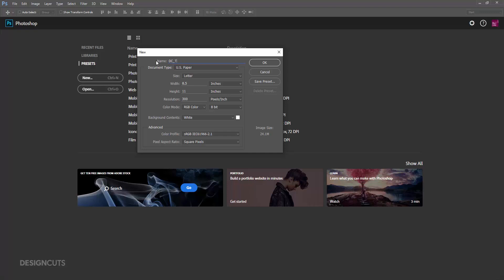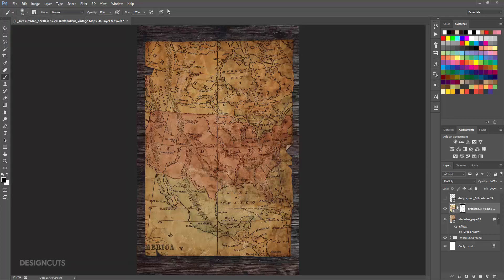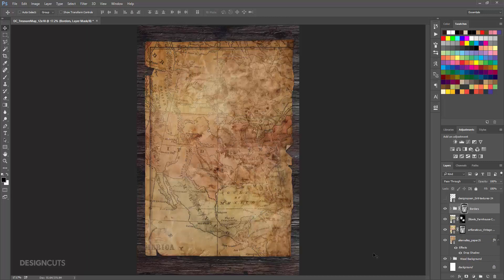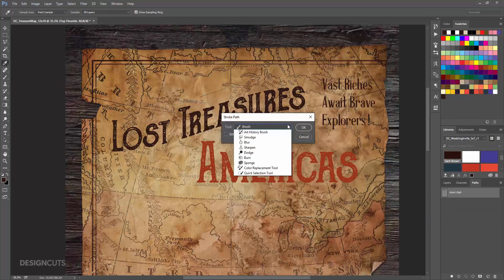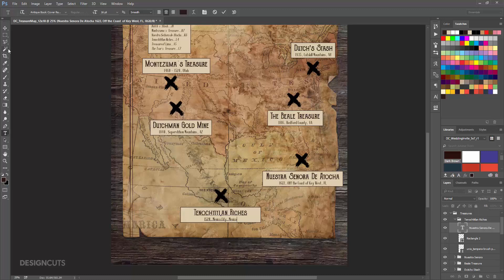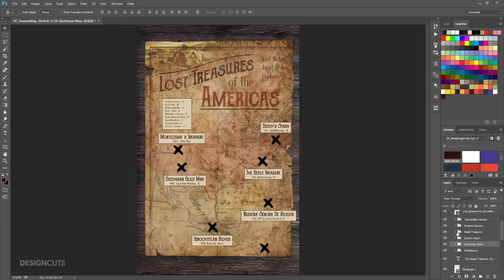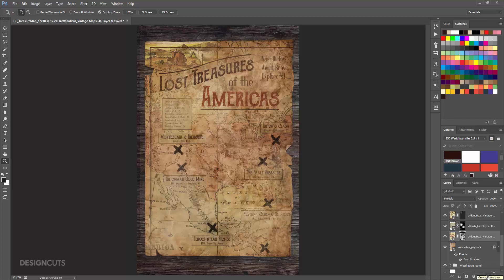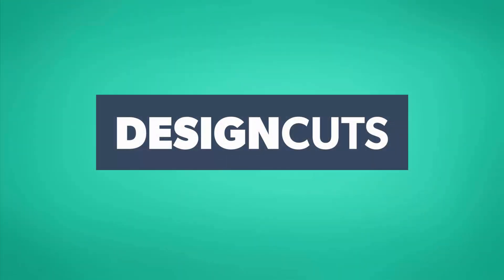PHOTOSHOP TUTORIAL | How to Design a Vintage Treasure Map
How to Design a Vintage Treasure Map: Photoshop Tutorial

Textures can be incredibly versatile once you know how to work with them!

In this Photoshop tutorial you will learn how to utilise textures, and change their appearance by using different blend modes, masks and layering, to give your design just the right look and feel.

By the end of this tutorial you will be more proficient at working with textures in Photoshop.

How to Design a Bright Summer Music Festival Poster: Photoshop Tutorial